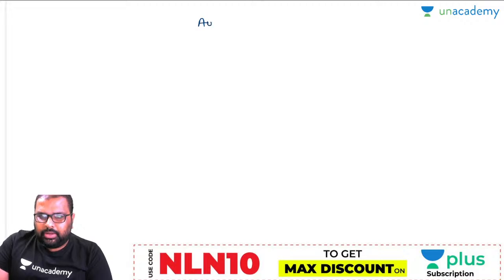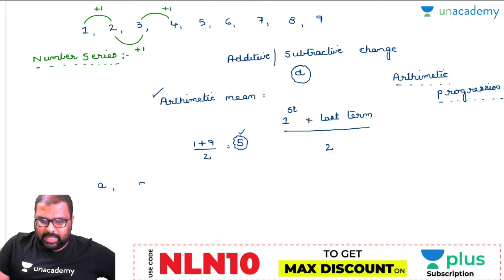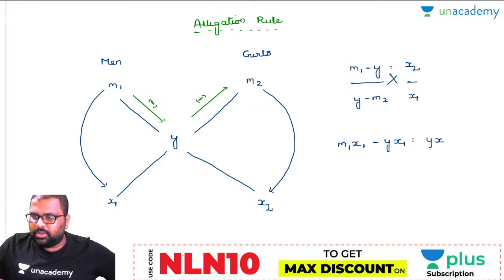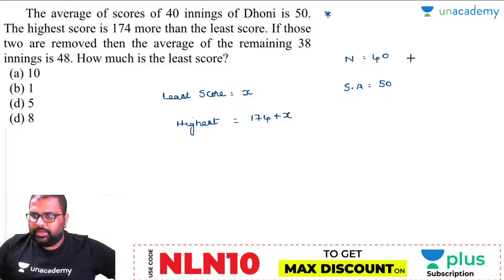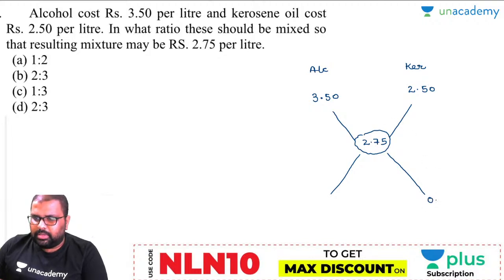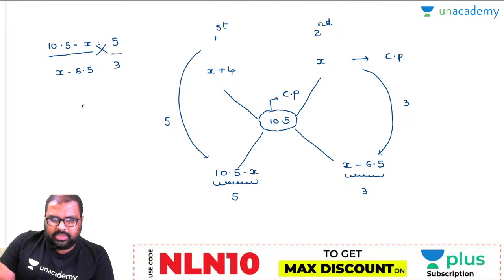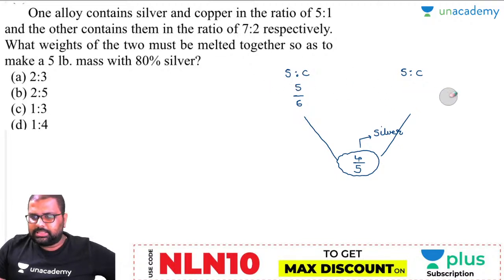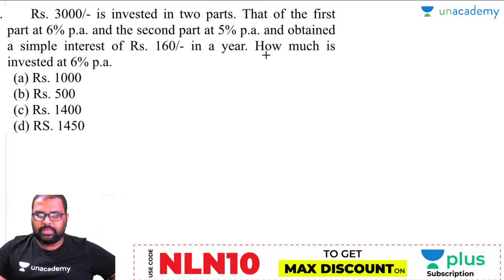Averages Mixtures Alligations - I | L - 5 | Foundation Course General Aptitude | GATE 2022 | NLN Sir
This is the GATE Foundation Course Discussion taken by NLN Sharma Sir. In this live session "Averages Mixtures Alligations" will be discussed in detail. If you want to know or understand How to Prepare General Aptitude for GATE  Exam & what are the important concepts then watch this video.

New Batches Started on 4th Jan, 2021.

Find the Complete Playlist of General Aptitude Free Crash Course by NLN Sir

1. One Subscription, Unlimited Access
2. Learn from your favorite teacher
3. Real-time interaction with a teacher
4. You can ask doubts in the live class
5. Limited students
6. Download the videos & watch offline

➤ Get the GATE & ESE Iconic Advantage:
1. Personal Coach
2. Study Planner & Bi-weekly Reviews
3. Dedicated Doubt Clearing Space
4. Personalized Test Analysis
5. Study Booster Sessions
6. Preparatory Study Material
7. All the Unacademy Subscription Benefits